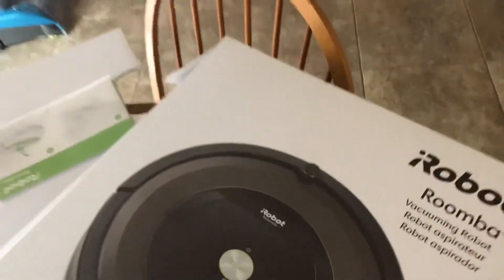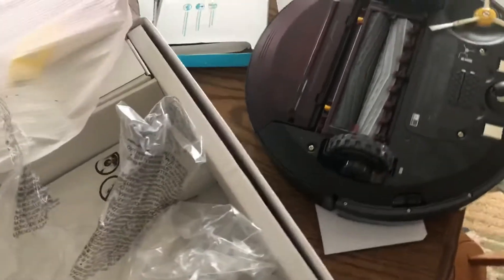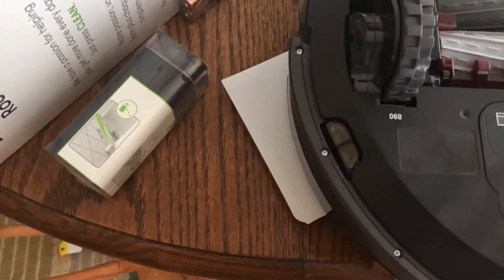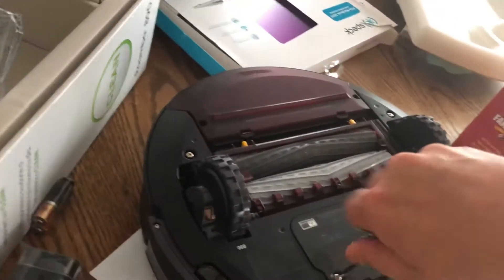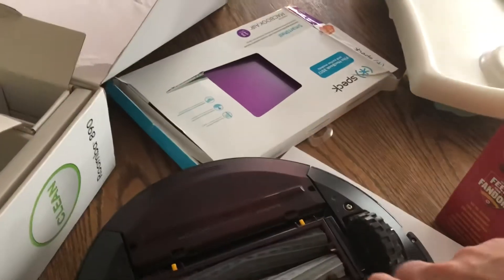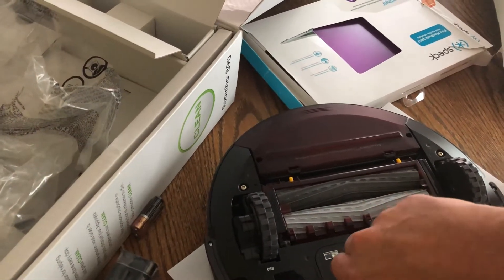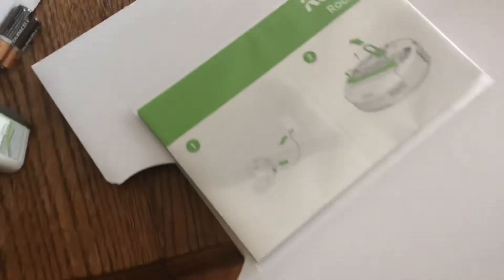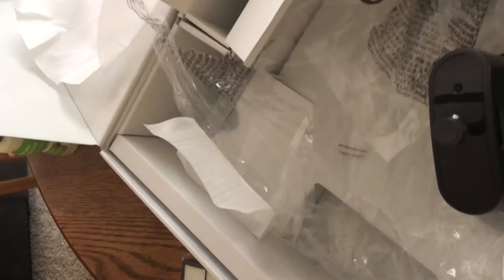Roomba 890 Robot Vacuum!!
Unboxing & trying the, Roomba 890 Vacuum cleaner. This Robot Vacuum is awesome!!